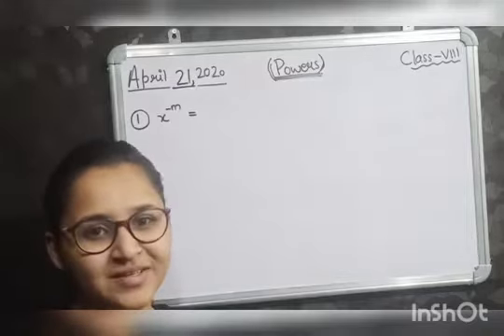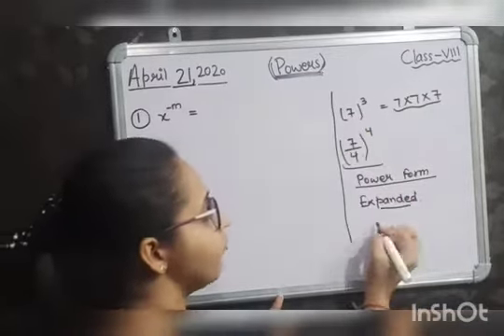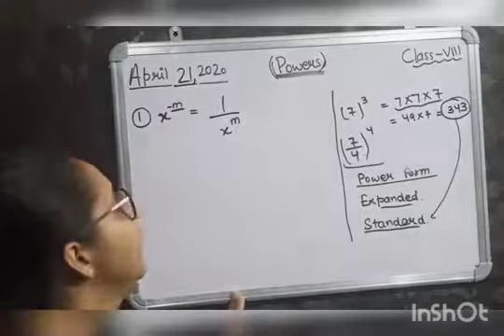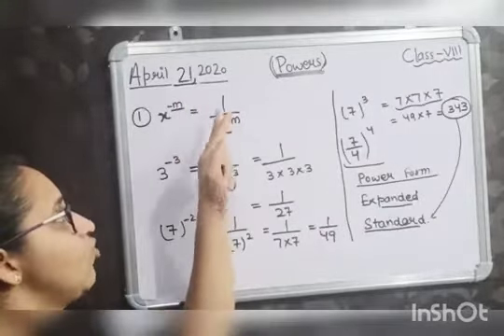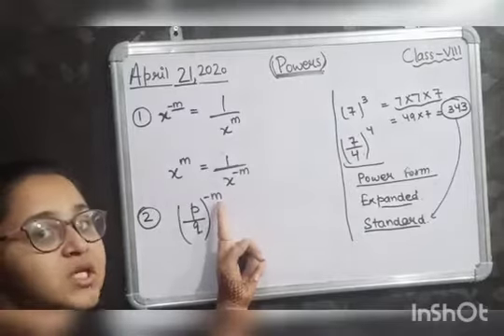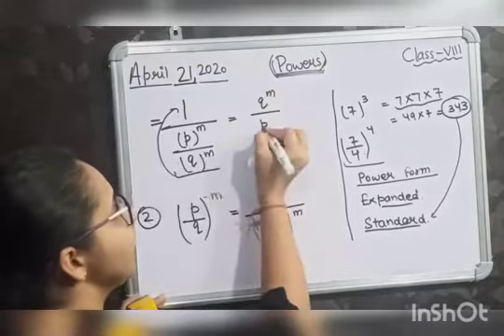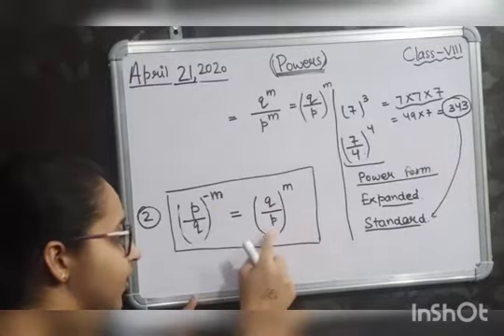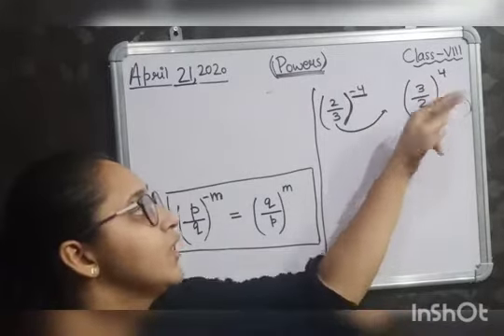Class VIII Maths(Negative Exponent)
Exponent and Power